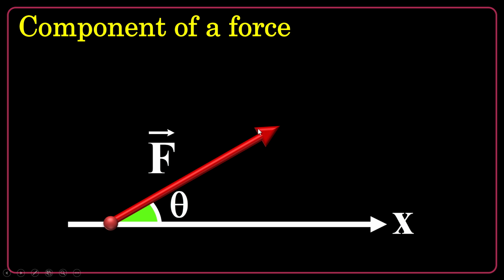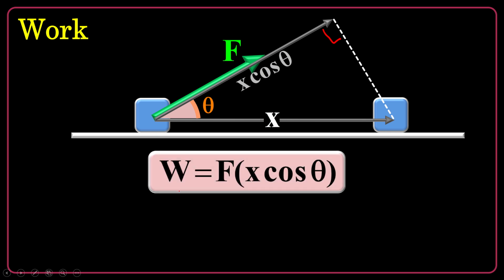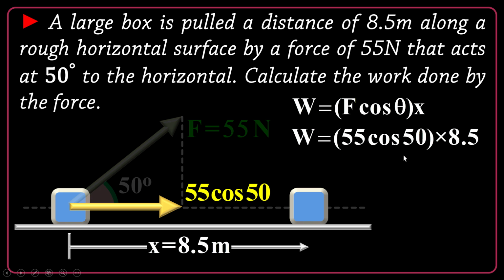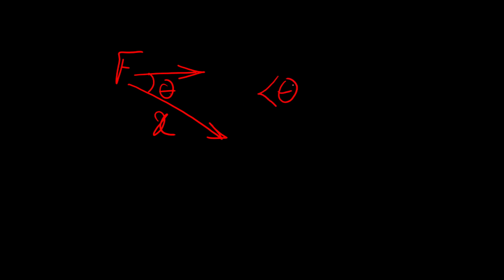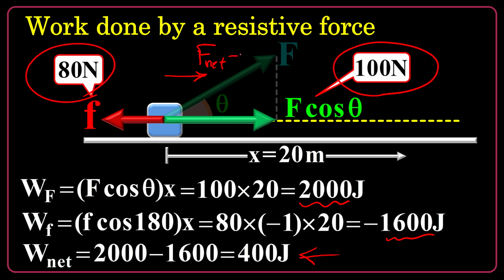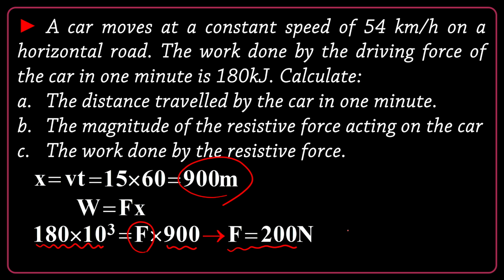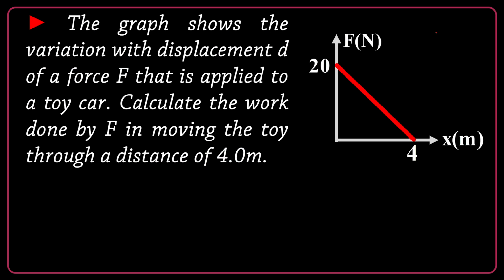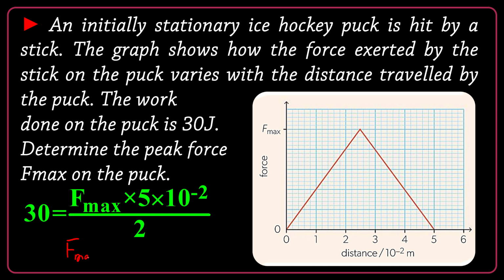5.2 What is Work?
In this video I will describe the concept of work in 17  minutes from the scratch. You will learn it forever.
If you make a research and get salary, it is defined as work but NOT in physics! In physics you do work when you apply a force and have a displacement.
Do you like to learn it?
Let's go .